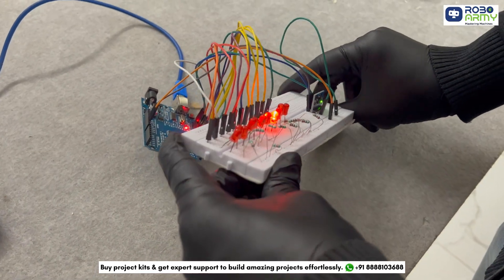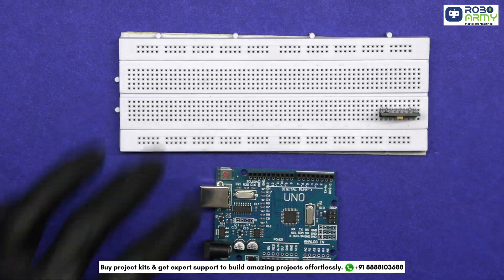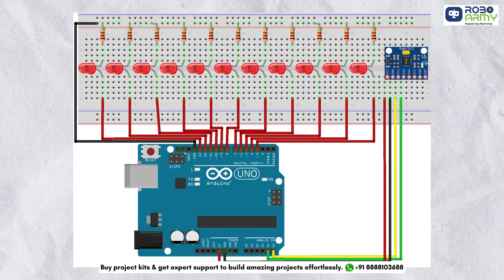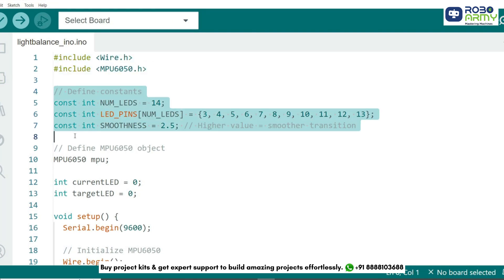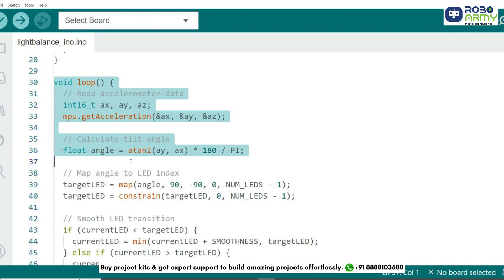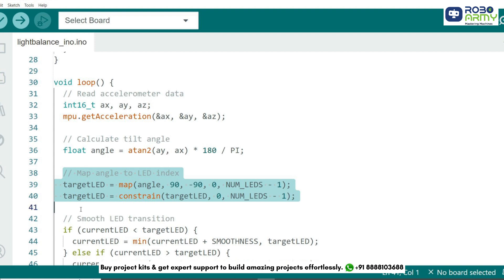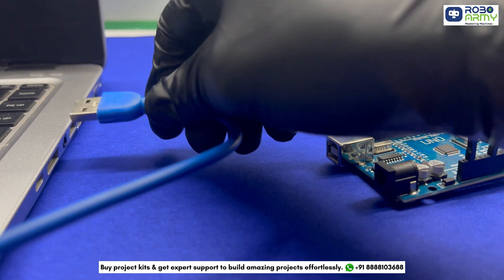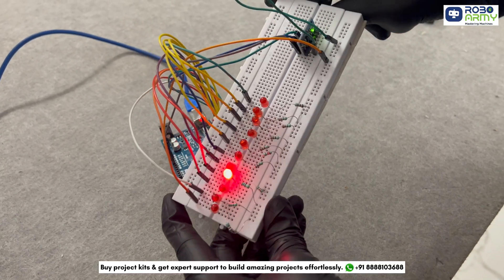How to Build a Tilt-Responsive LED Indicator with MPU6050 and Arduino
How to Build a Tilt-Responsive LED Indicator with MPU6050 and Arduino | Step-by-Step Tutorial

Learn how to create a tilt-activated LED indicator using an Arduino and MPU6050 accelerometer. This project maps tilt angles to LEDs for smooth and dynamic lighting effects—perfect for beginners and enthusiasts!

Components Required:
1 x Arduino UNO Board
11 x LEDs
11 x 220 Ohm Resistors
1 x Breadboard
1 x MPU6050 sensor
1 x USB Cable

Cover Topics:
Arduino, MPU6050, tilt sensor, LED indicator, Arduino project, DIY electronics, motion sensor, accelerometer, Arduino tutorial, LED lighting, Arduino for beginners, DIY projects, electronics project, smooth LED transition, tilt-activated LEDs.